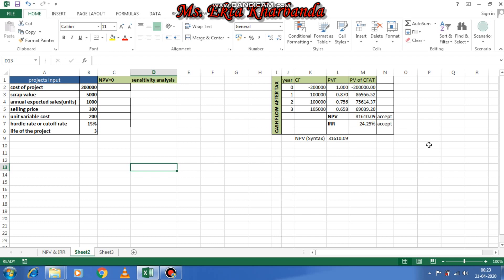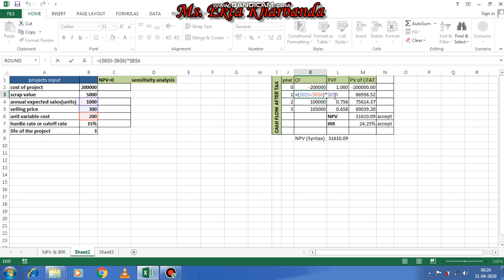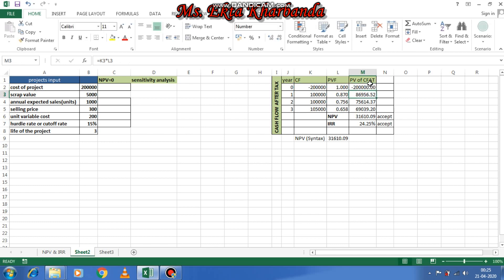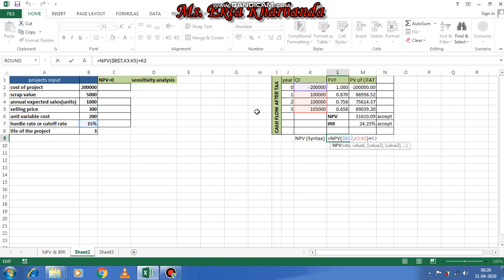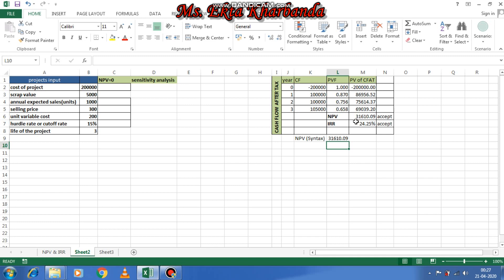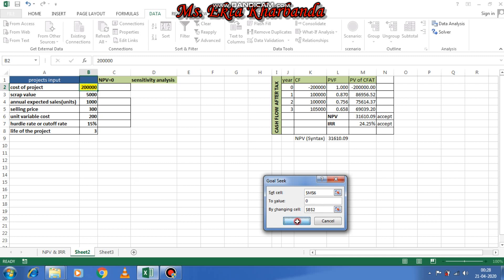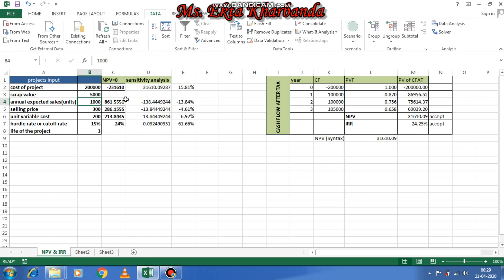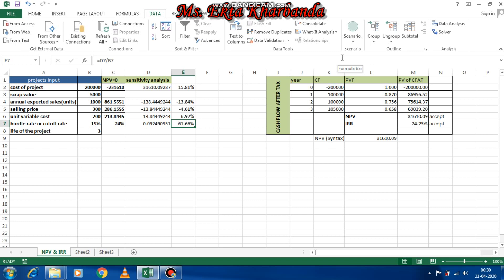Senstivity Analysis in Financial Modeling